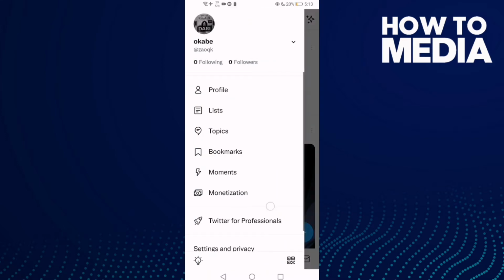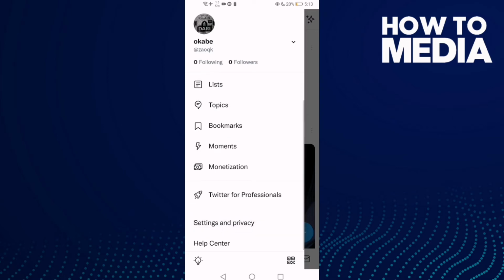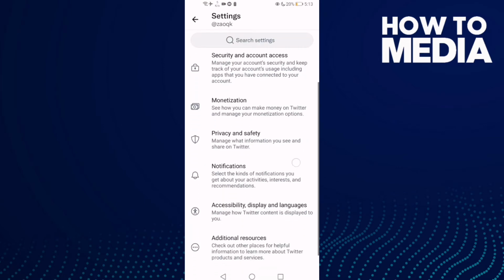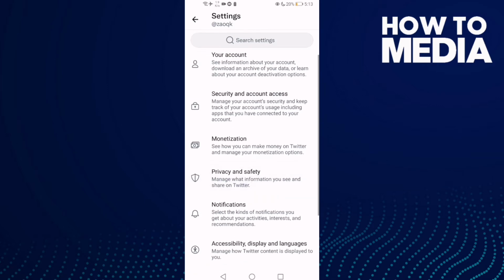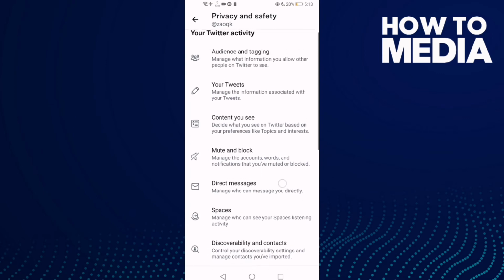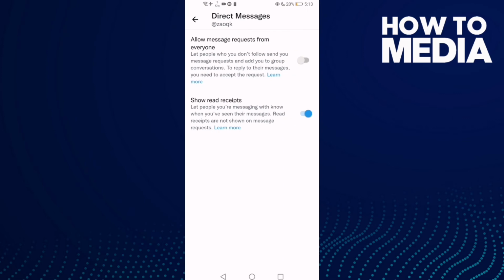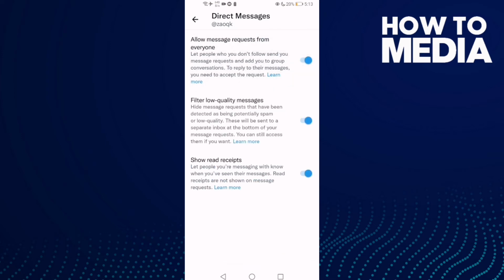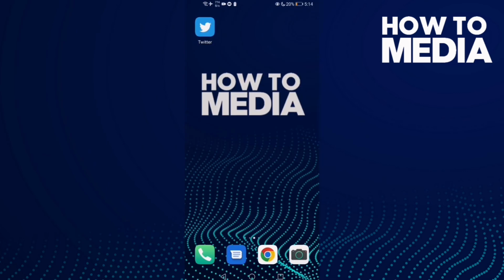How to Allow Message Request From Everyone on Twitter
in this video we discuss :